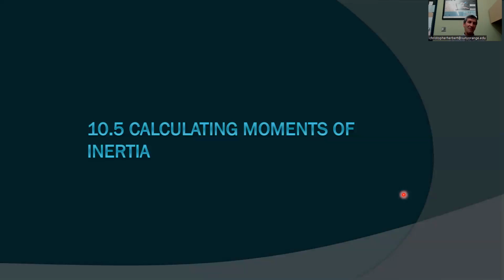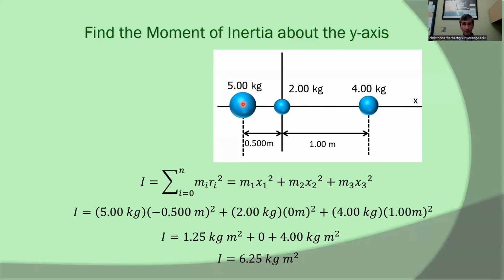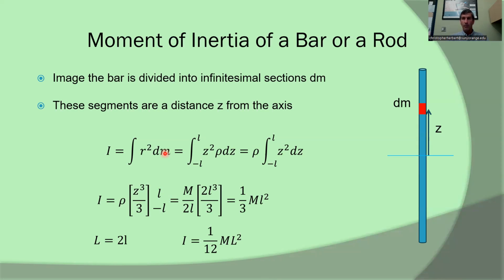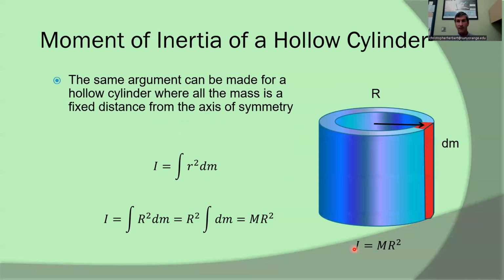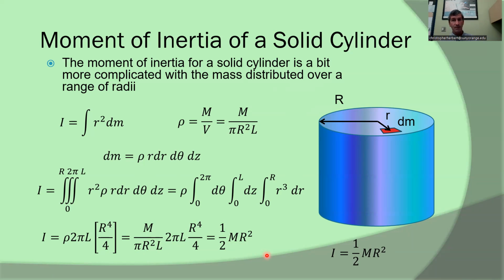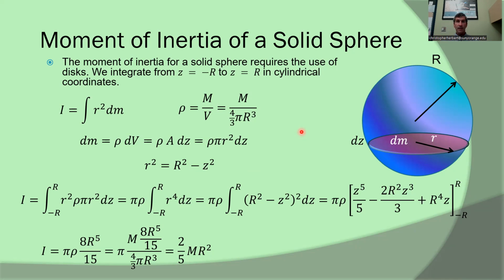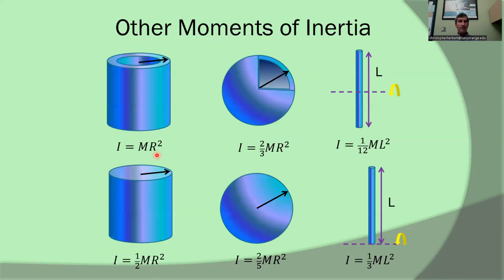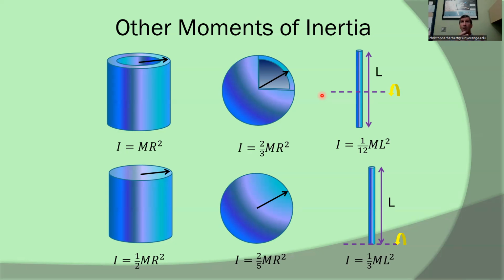Physics I - Chapter 10 Sec 5 - Calculating Moments of Inertia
Sec 5 - Calculating Moments of Inertia